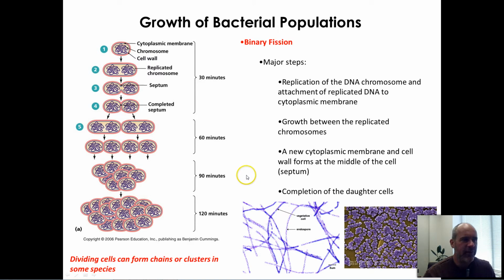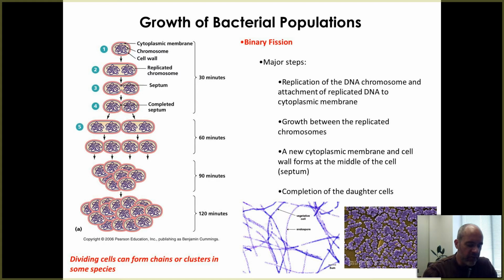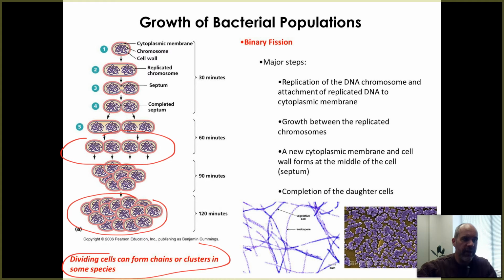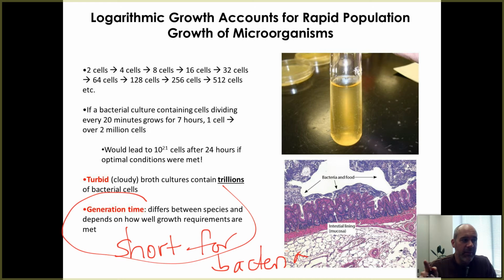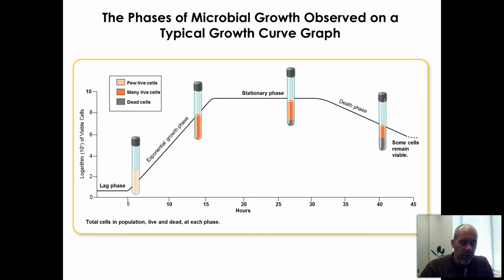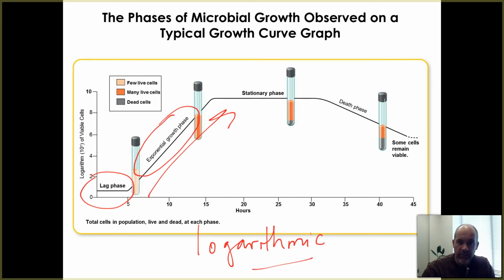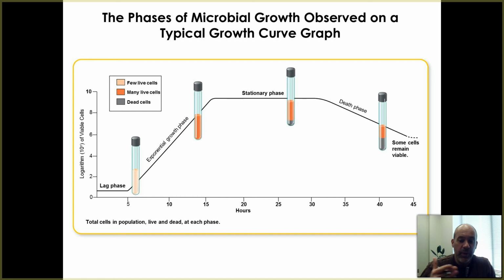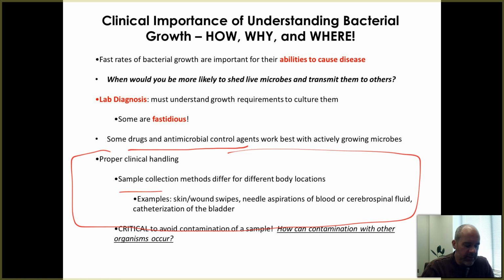BIO 220 - Unit 2 - Lecture 5 - Bacterial Growth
This video lecture clip provides more information about bacterial cell division and the stages of growth typically observed in a laboratory culture.  The clinical significance of understanding bacterial/microbial growth is also reviewed.